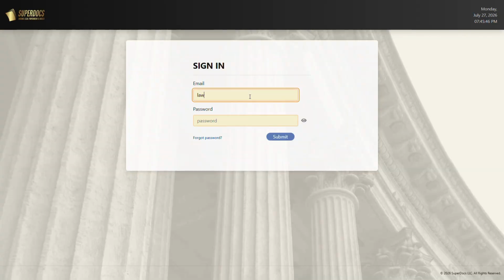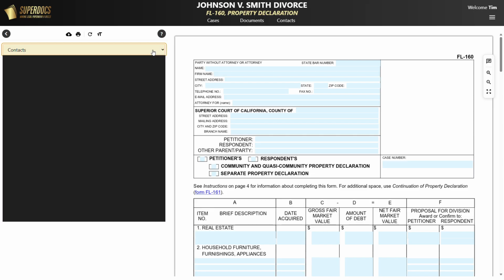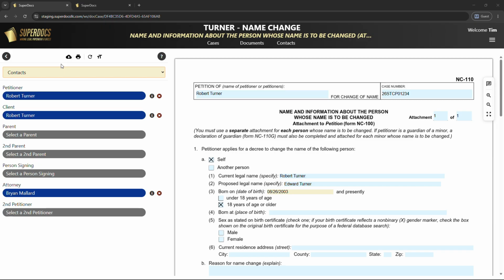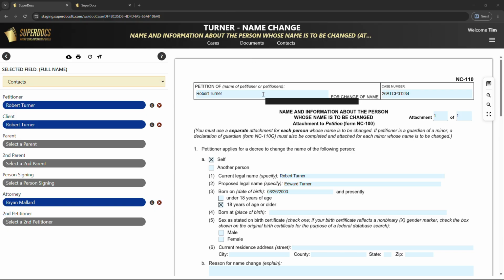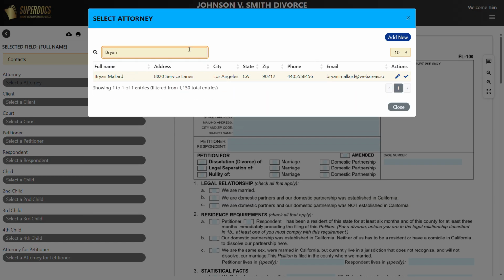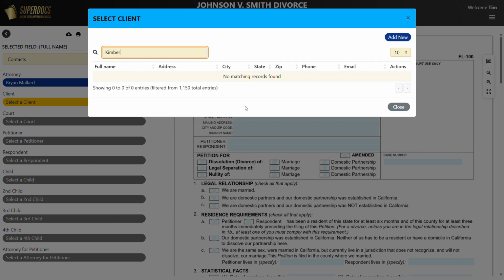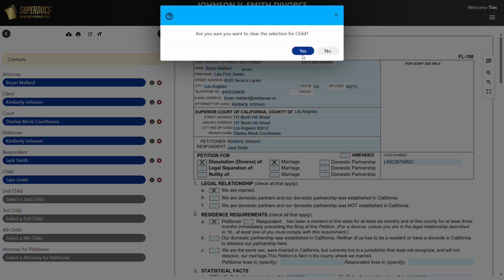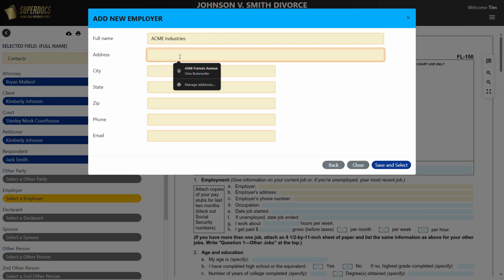Fill out Court Forms and Edit Documents Tutorial - SuperDocs.com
How to fill out Court Forms and Edit Documents in SuperDocs

This video teaches you how to:
- Fill out court forms associated with a case
- Add contacts to a case
- Search and select a contact to fill a case role
- Remove a contact from a case role
- Zoom in, out or fit width
- Adjust the font for the form or specific fields
- Add text annotations to a document
- Work with fields containing multiple data elements
- Update / pull in current data from other forms
- Download or Print your document

Making legal paperwork a breeze.